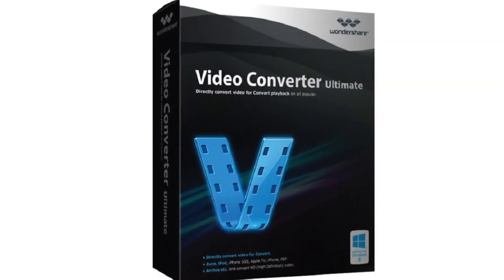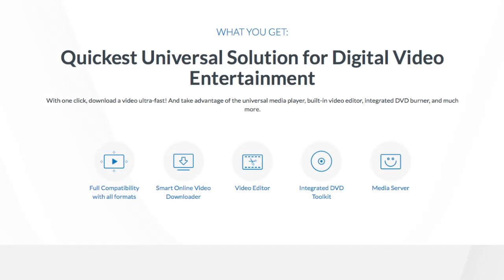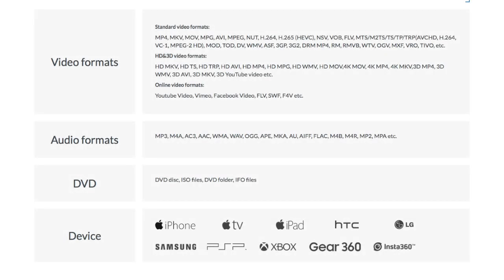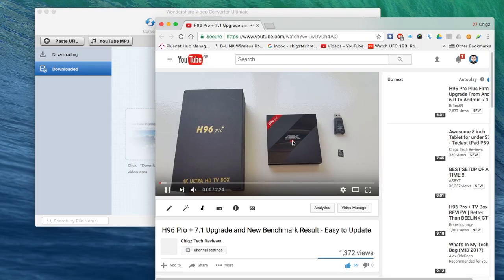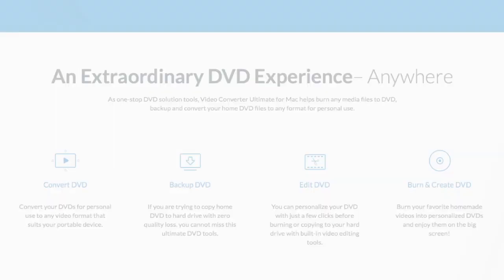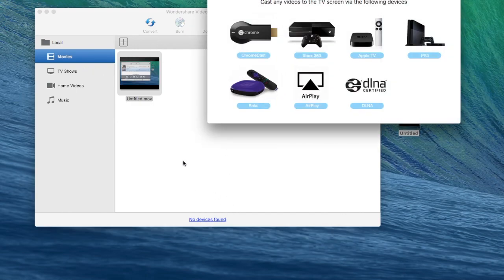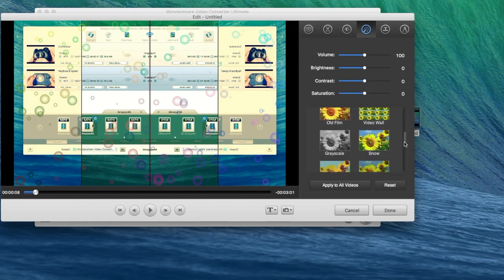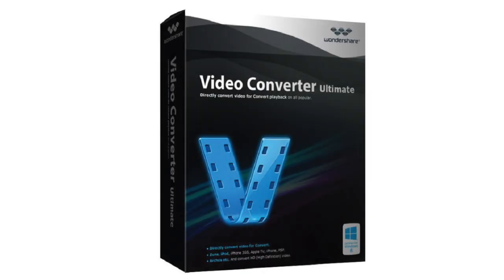BEST VIDEO CONVERTOR & VIDEO DOWNLOADER + MORE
Fastest Video Convertor  - Wondershare Video Converter Ultimate

This is an app i actually use on a daily basis to convert videos very quickly to any format I like.